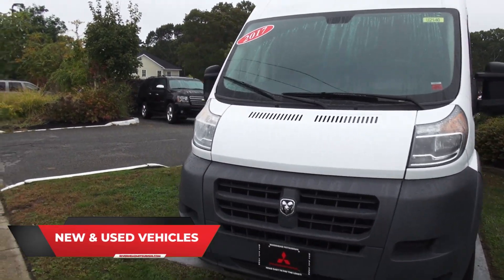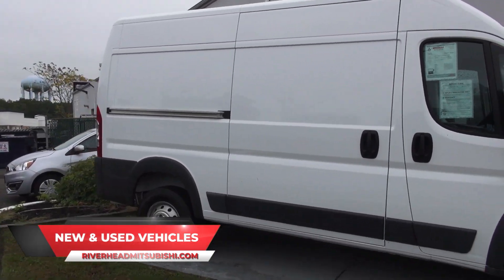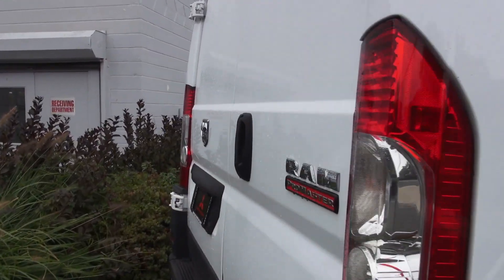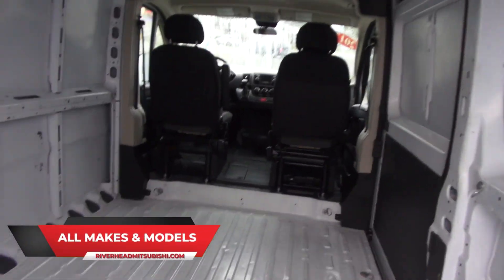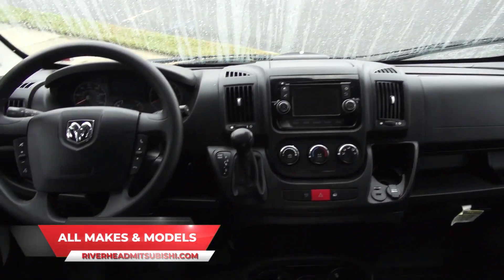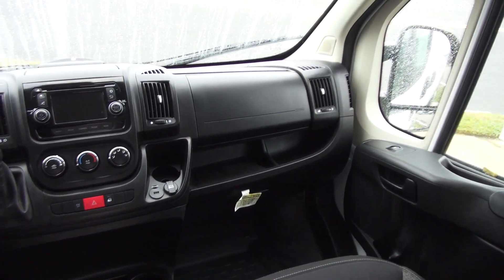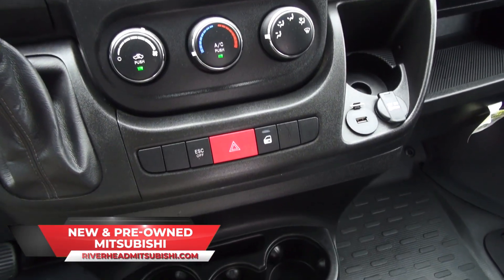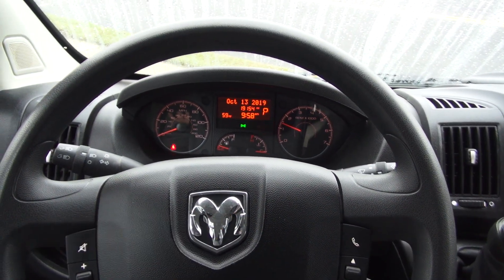2017 Ram ProMaster 1500 Van Cargo Van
Riverhead Mitsubishi
Head East to Pay the Least!